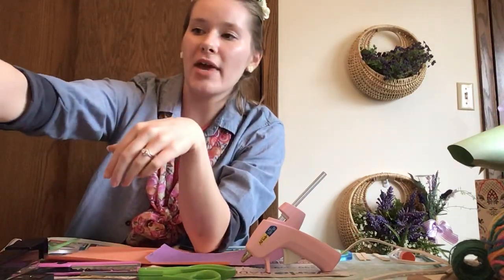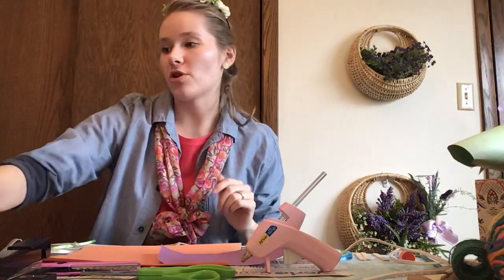How to make a May Day Basket with supplies from around the house!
Celebrate May Day by sharing the love with your neighbors! The Sheboygan County Historical Museum invites you to make a May Day Basket (or 2, or 3, or more!) and leave them on your neighbors' doorsteps! This is the perfect time to bring back an old tradition as a way to encourage and surprise our neighbors. We challenge you to spread May Day Baskets all over Sheboygan County!

You can make a basket out of supplies you have around the house  such as construction paper, paper/plastic cups, tin cans, and string or ribbon. Of if you have an actual basket you'd like to use, even better! Fill your baskets with flowers (fresh, fake, or DIY), a card or note of encouragement, candy, baked goods, or even toilet paper! A perfect project for all ages.

This is a non-contact activity to do on May 1st - Place your basket at the door or hang it on the doorknob, knock or ring the doorbell and leave your surprise for them to find!

May Day, a celebration of the return of spring, has a long history going back to ancient Roman times. As the Roman Empire spread through Europe, so did the festival. Traditions grew and changed becoming popular in countries such as Germany, Italy, England and Ireland. Beginning in the 19th century, May Baskets became a popular tradition to share with neighbors and loved ones on May Day as part of the celebration of spring.

Thank you to our partner organizations for making this possible! Be sure to post a picture of your basket and tag us so we can see it! And use our hashtag